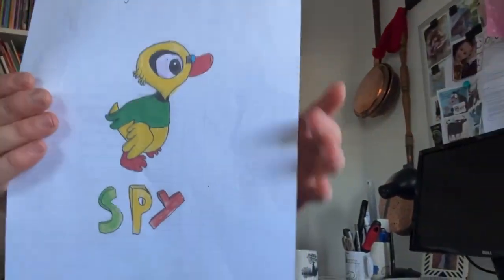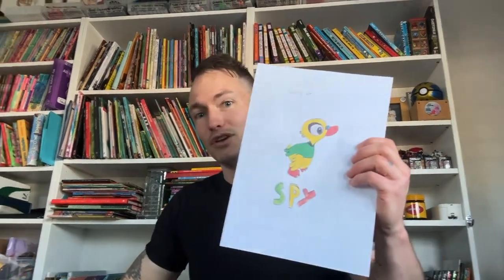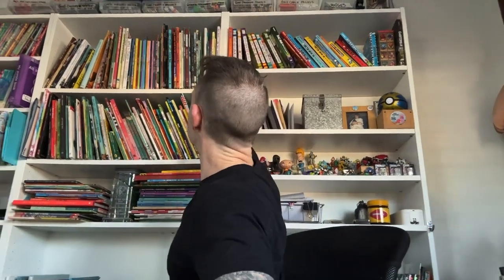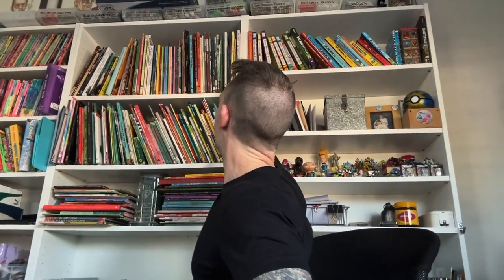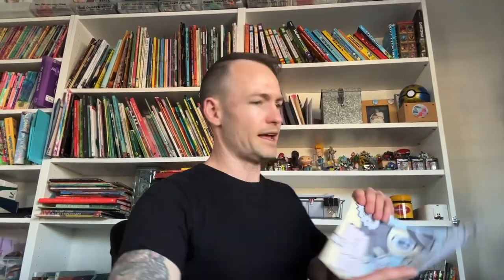Sean E. Avery speaks about "Ducky the Spy"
A thief on the farm. A goat kidnapped by a gang of cats. A giant chicken. Ducky the Spy and Donny “The Distraction” Donkey are on the case.
From the internationally renowned creator of Frank’s Red Hat comes a brand new terrific tale, fresh from the funny, and funky, farm.

Ducky the Spy: Expect the Unexpected
By Sean E. Avery
Binding: Paperback
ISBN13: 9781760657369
Australia RRP: $17.99
New Zealand RRP: $19.99